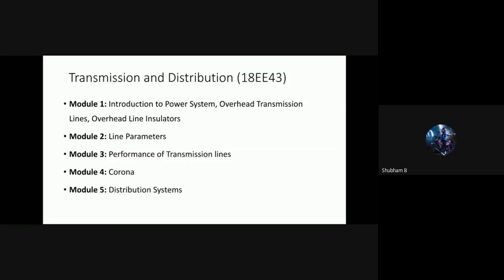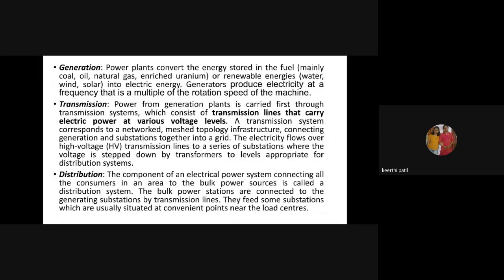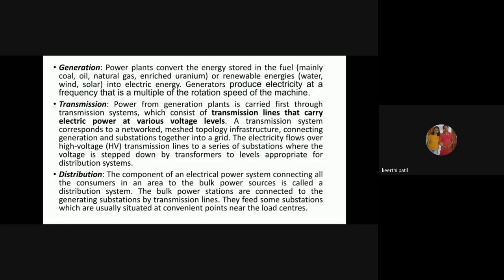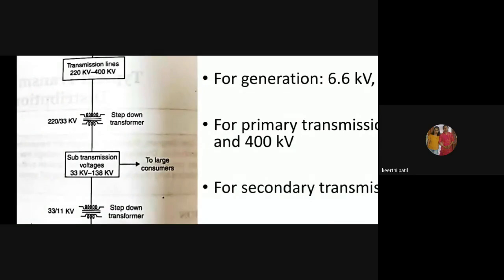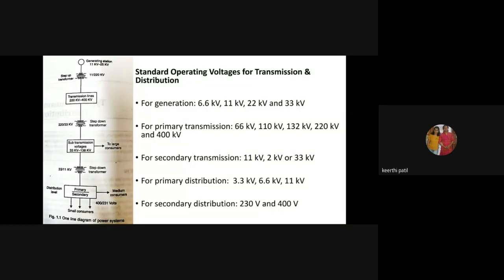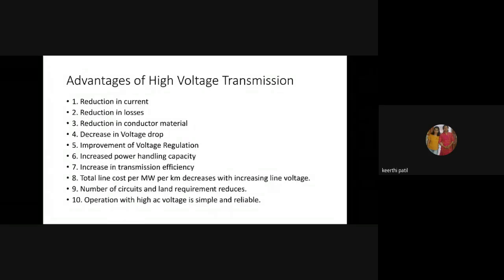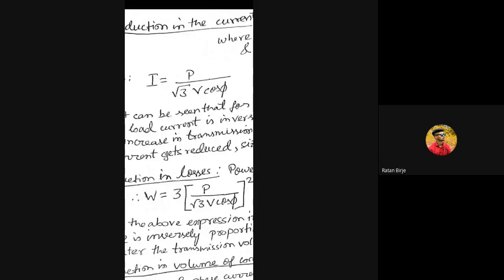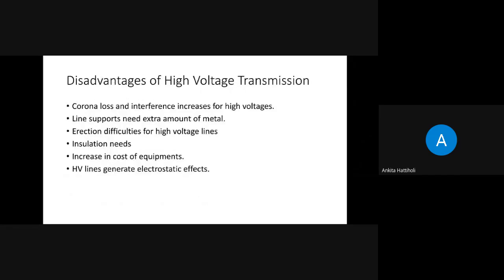JCE EEE Transmission & Distribution - 18EE43 by Dr. Tamalika Chowdhury Lecture 1 Module 1.1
Introduction to Power Systems,  Single Line Diagram of Transmission and Distribution, Standard Operating Voltages of Transmission and Distribution and Advantages of High Voltage transmission